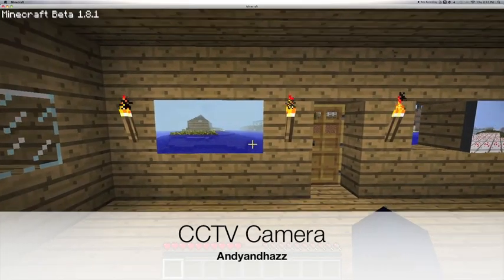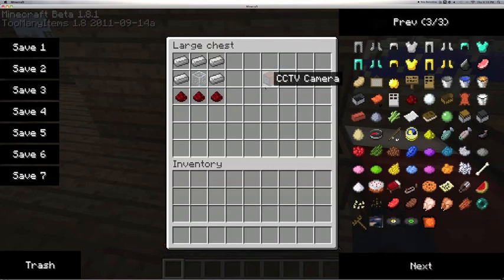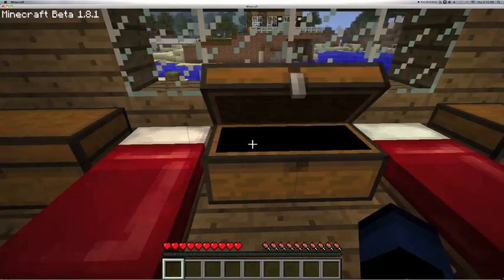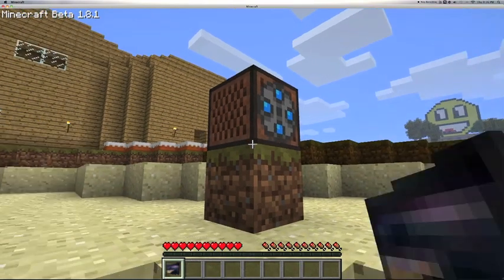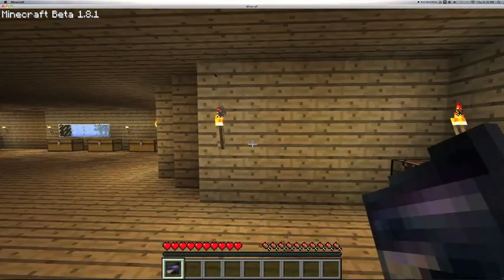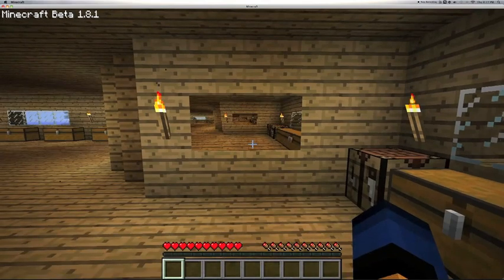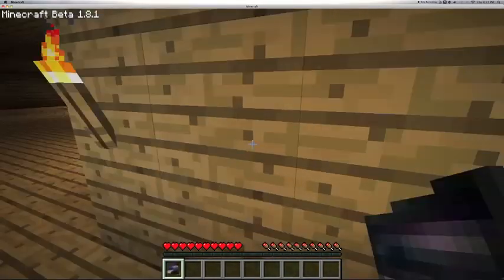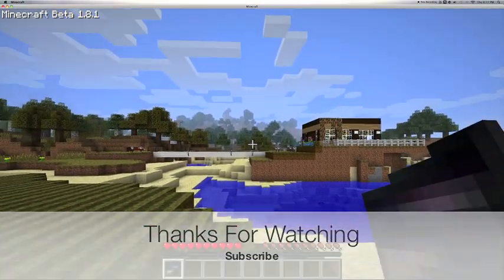Minecraft CCTV Camera Mod 1.8.1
its a great mod for all you people scared of creeper attacks